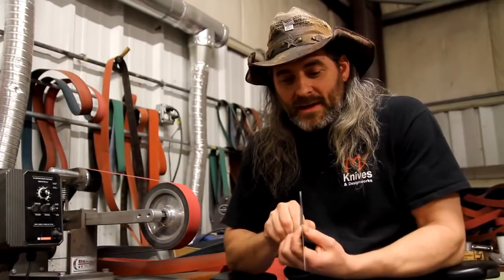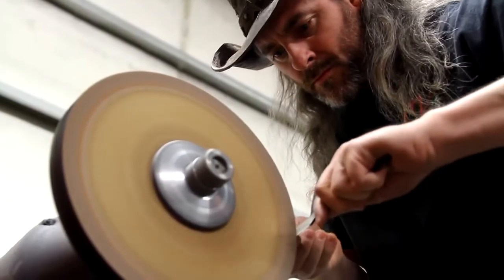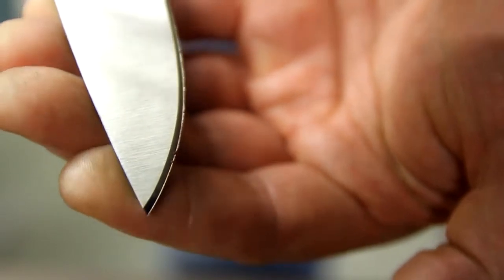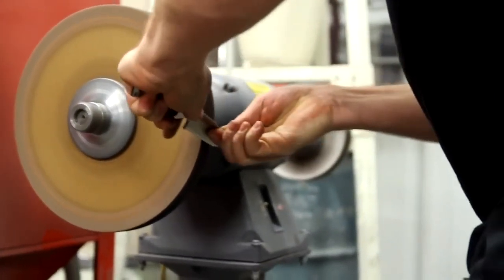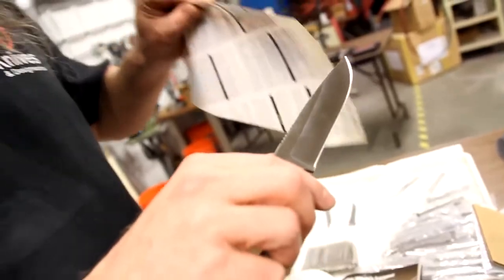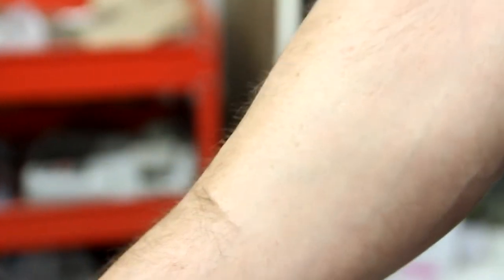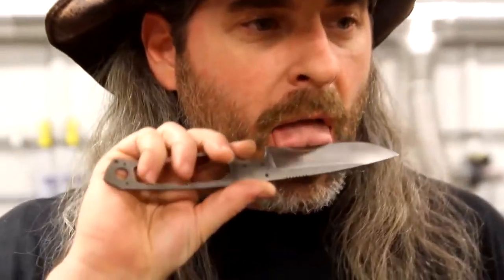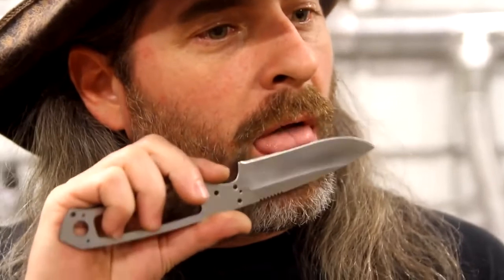The Most Insane Ways To Test Knife Sharpness! Mike Vellekamp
Never try this, Mike is a professional with over 25 years of experience!

Vnives.com
Facebook.com/nifelife

Special thanks to our friends at Funker Tactical!